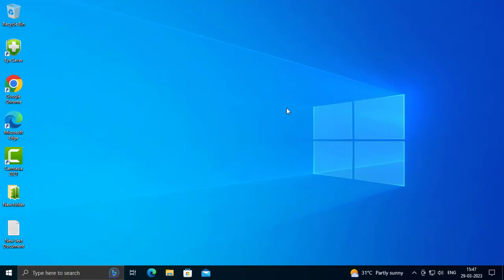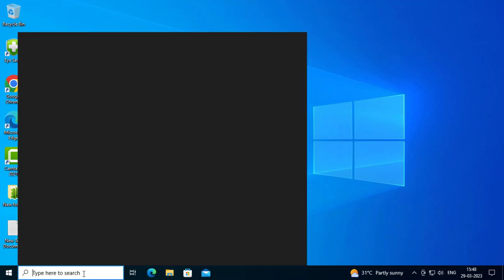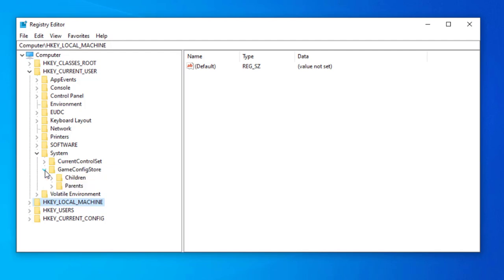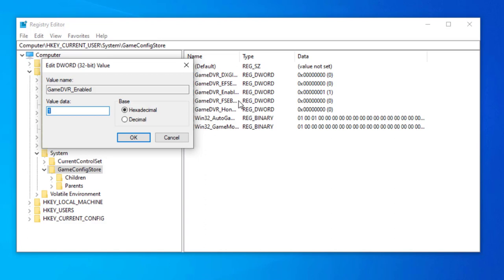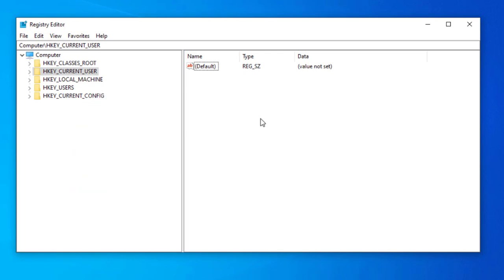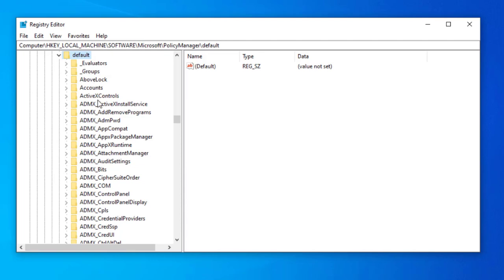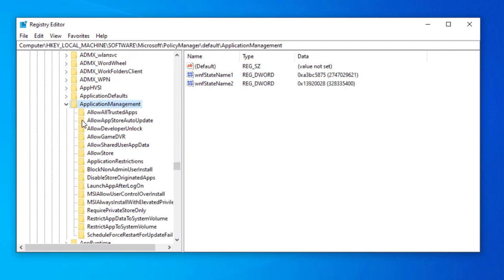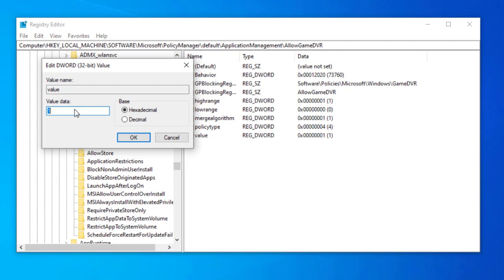How to Optimize Windows 10 for Gaming and Stop FPS Drops